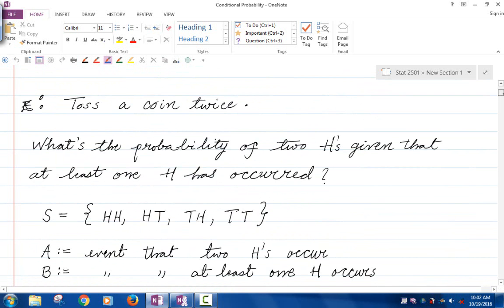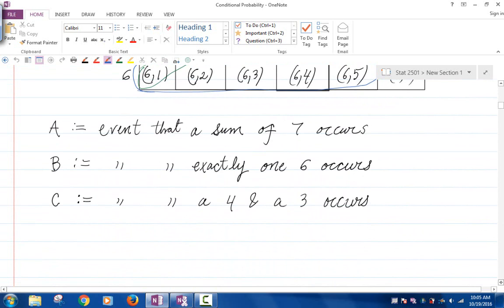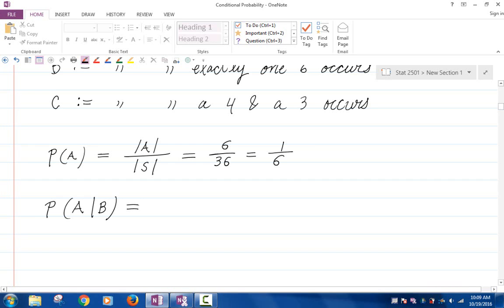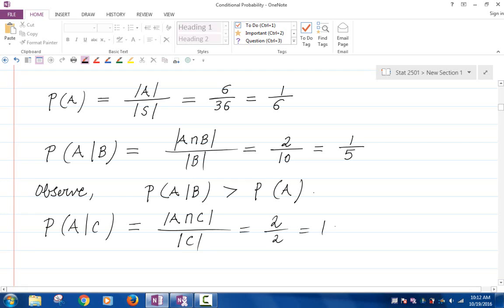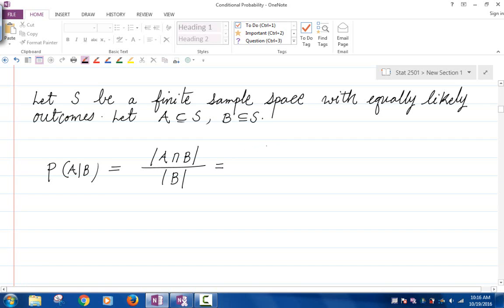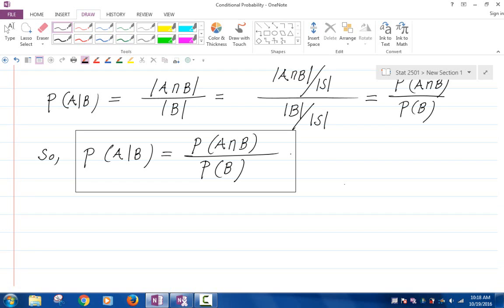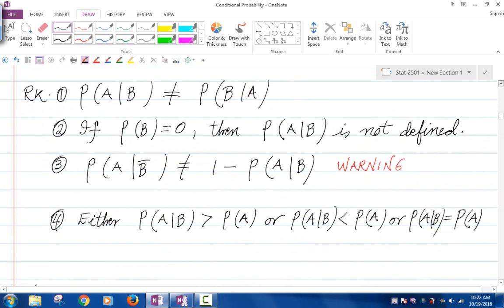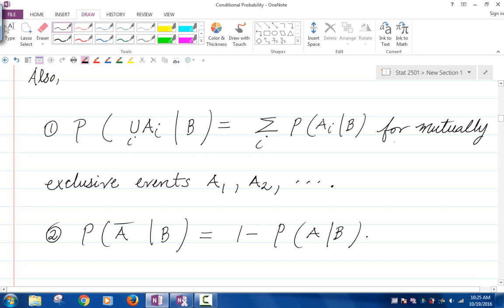Ch3L30 Conditional Probability 2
Conditional Probability 2